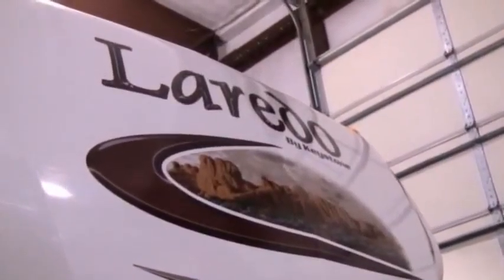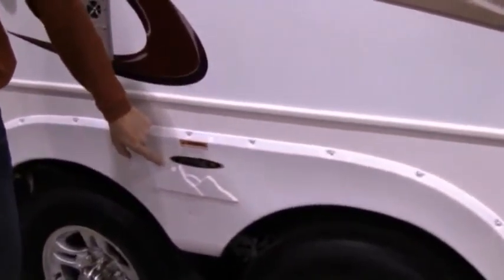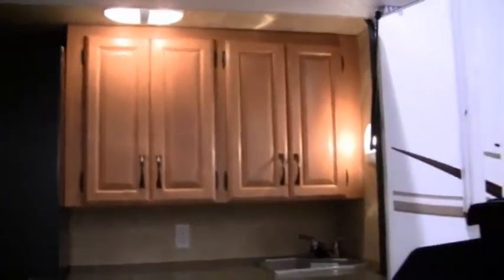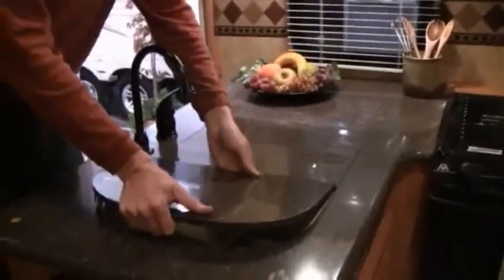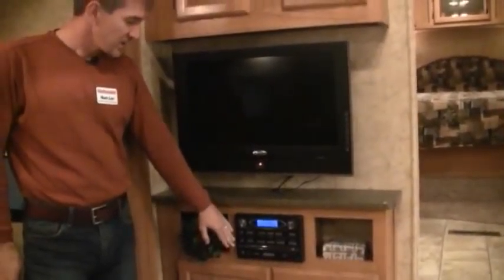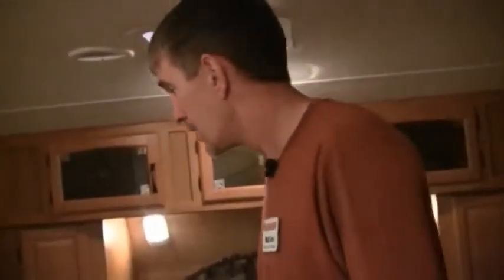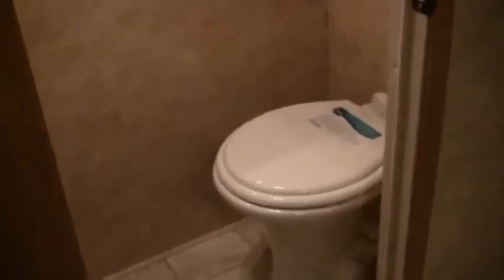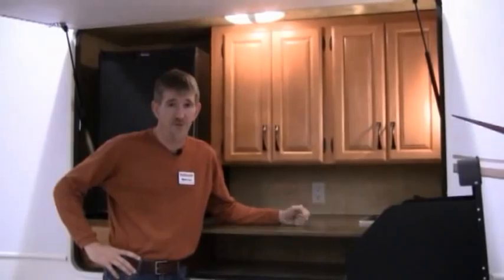Laredo 305TG Fifth Wheel by Keystone RV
This Single Slide Laredo 305TG Bunkhouse Fifth Wheel Outside Kitchen including Refrigerator, Sink & Stove, , Rear Bunk Beds, TV/Wardrobe and third Bunk. Also a Booth Dinette & Air Mattress Sofa Sleeper Slide, Ent. Center/C-Top, Pantry, Refrig., 3 Burner Range, Dbl. Kitchen Sink, Step Up to Bed & Bath w/Garden Tub, Sink, Private Toilet Area, Ent. Center/Wardrobe, Queen Bed w/Wardrobes & Much More!